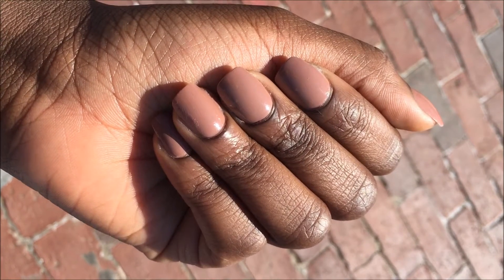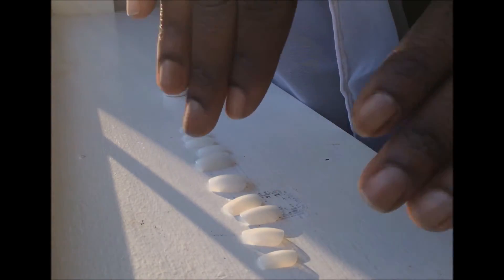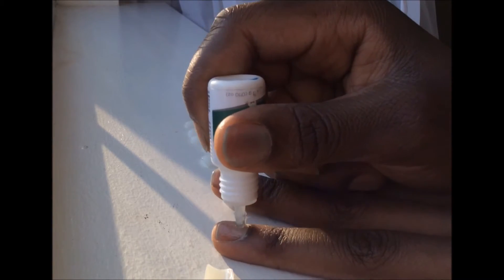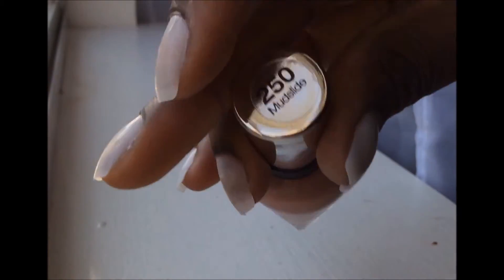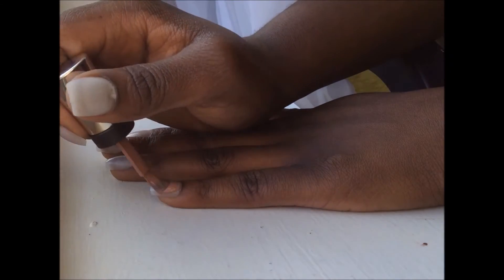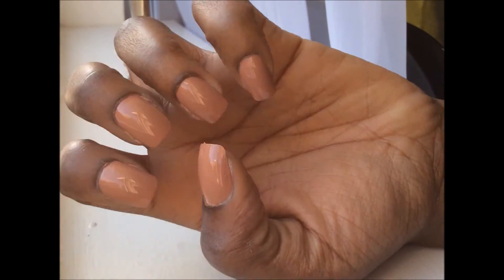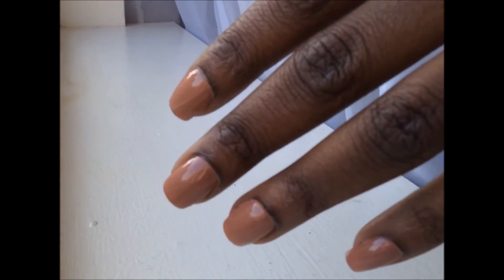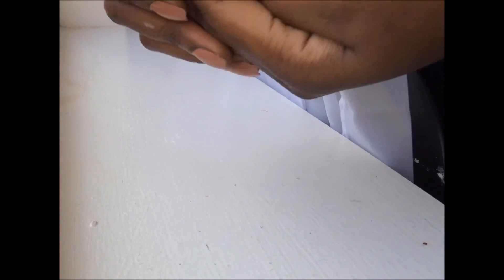FAKE NAILS UNDER 20 MINUTES!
Here's a quick and easy tutorial of how to apply fake nails featuring Sally Hansen Mudslide nail polish.

This method is definitely for you if you prefer to have temporary false nails. This technique allows you to have nice, perfect length, polished nails in just under 20 minutes! The best part is that it can last for up to a week; however You can remove them whenever you need to.

You are welcome to alter the information I present in this video to best suit your needs, because I am not a professional!

This project was super easy, quick, and affordable! Everything I used for this video is listed below.

Products:

Kiss False Nails:
CVS Pharmacy

Kiss Maximum Speed Nail Glue:
CVS Pharmacy

Nail Polish:
Sally Hansen Complete Manicure, 250 Mudslide

Top Coat:
Sally Hansen Strengthening Top Coat

Cotton pad/Cotton swab:
Ulta Beauty

Nail Polish Remover:
CVS Pharmacy